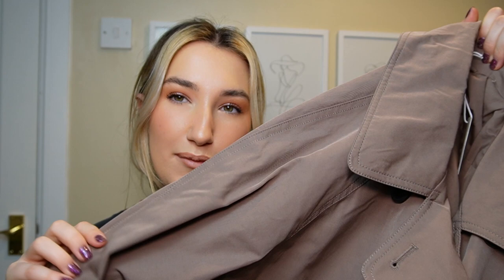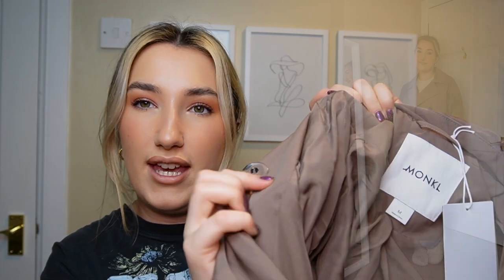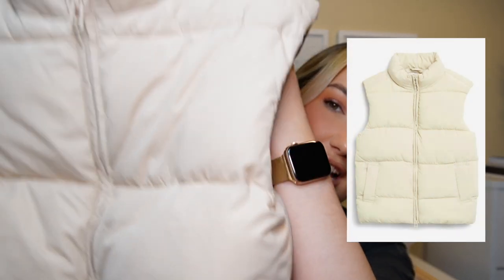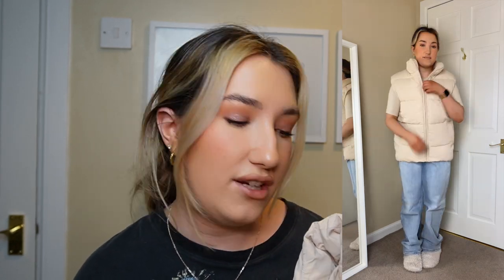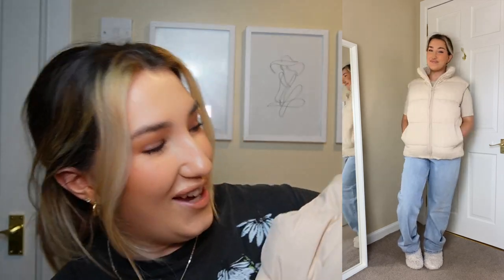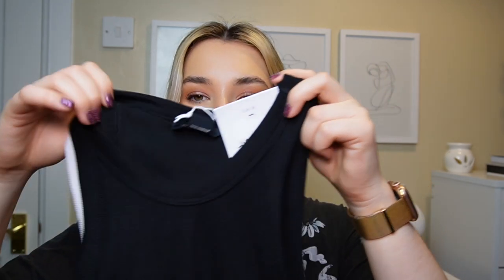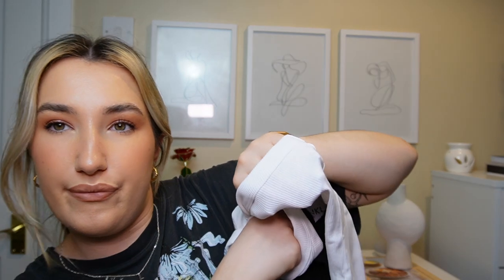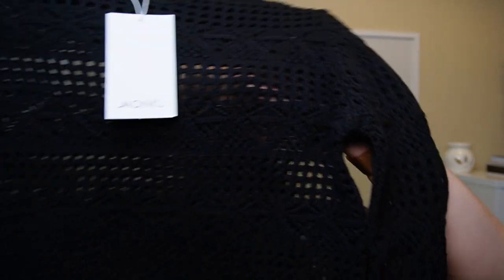MONKI HAUL | FASHION STAPLES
Dark Green Knitted Jumper, S: Dark green vertical knit sweater